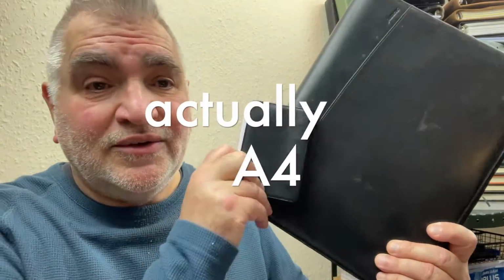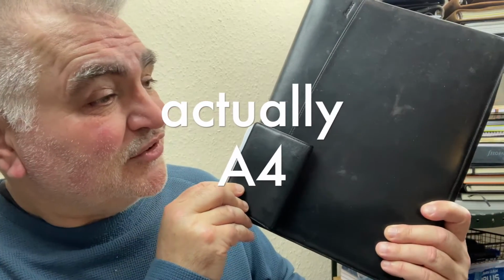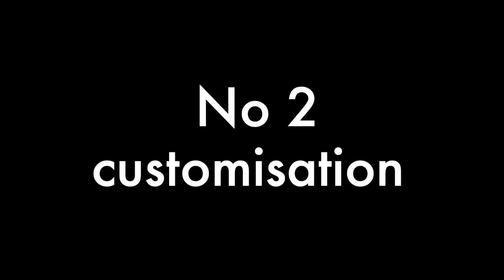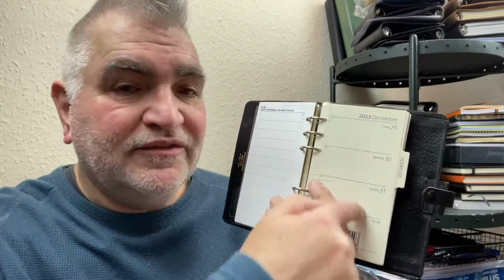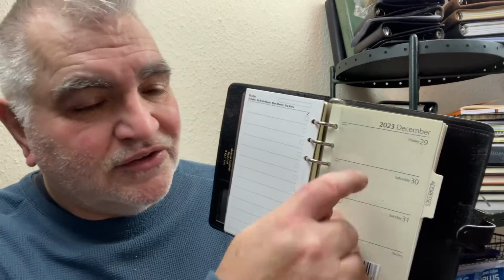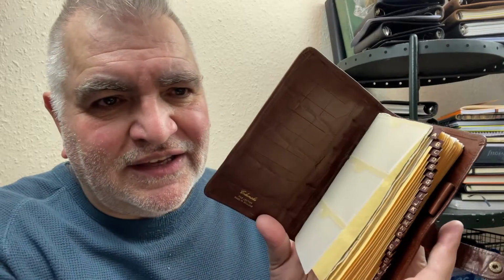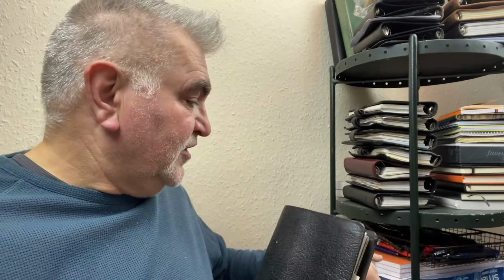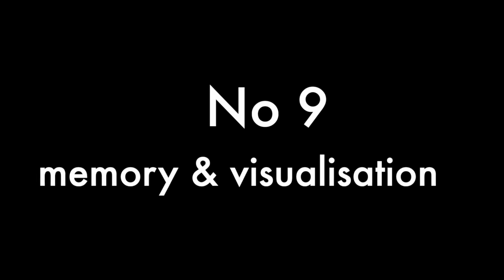10 reasons to use a filofax